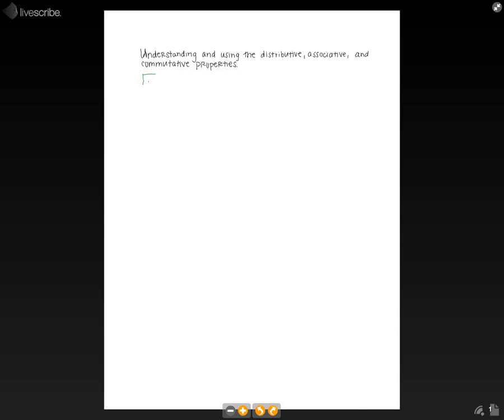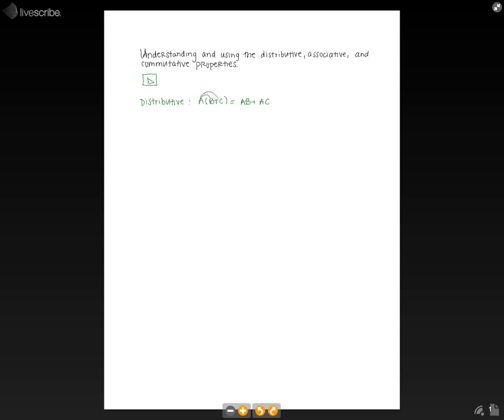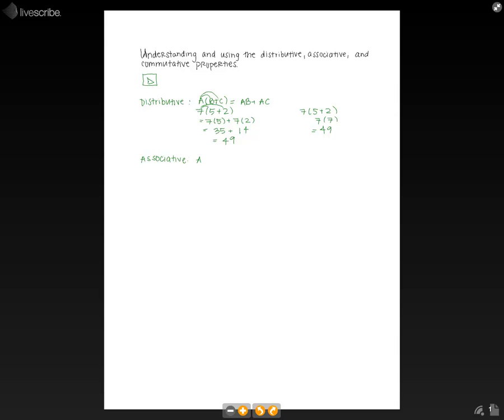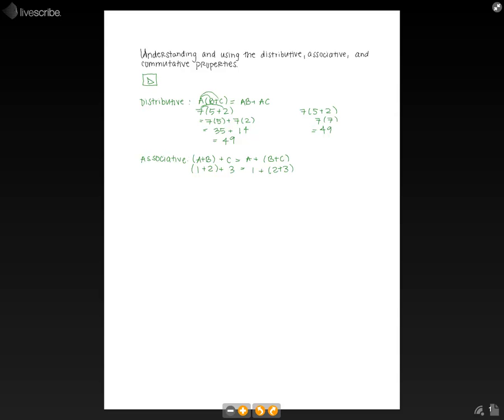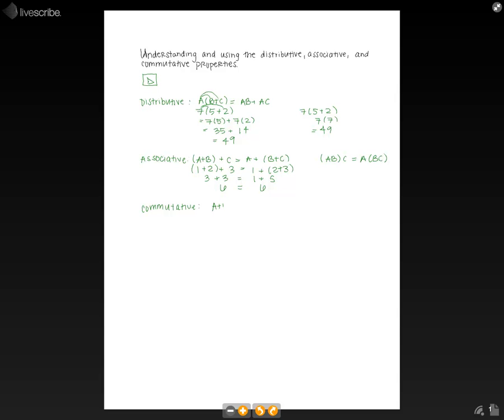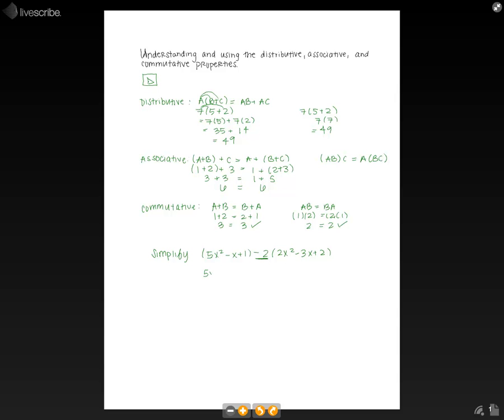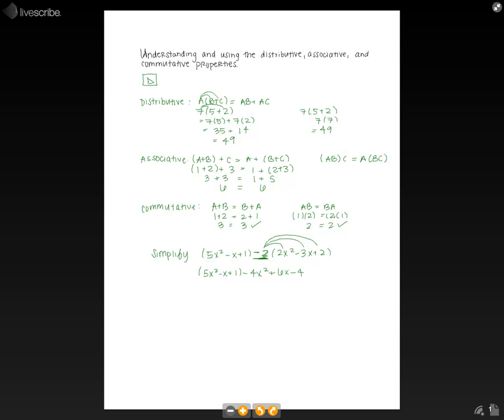Algebra 1 -Properties of Real Numbers